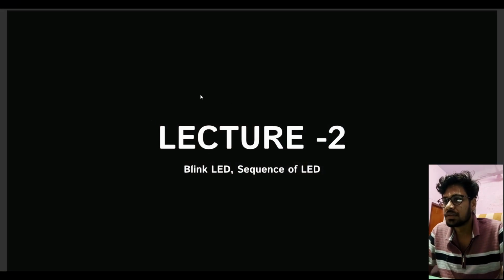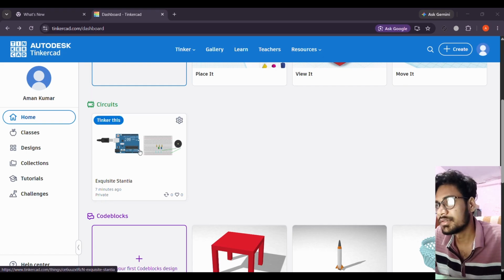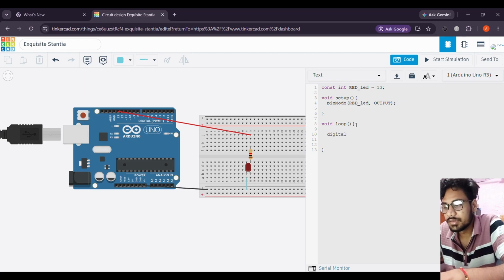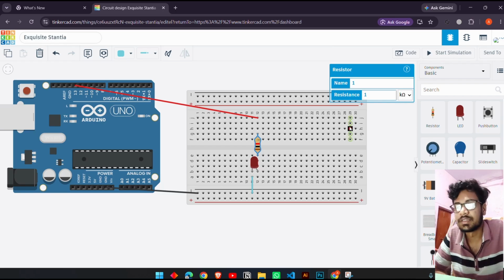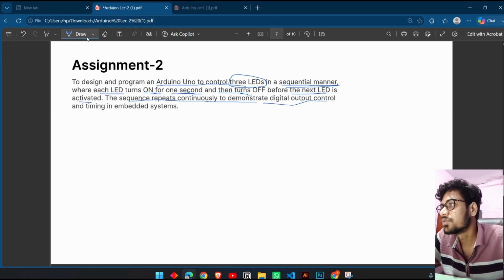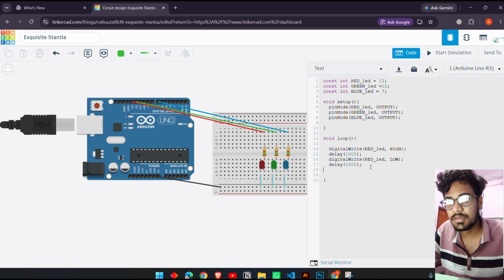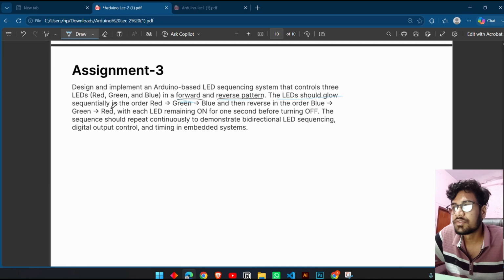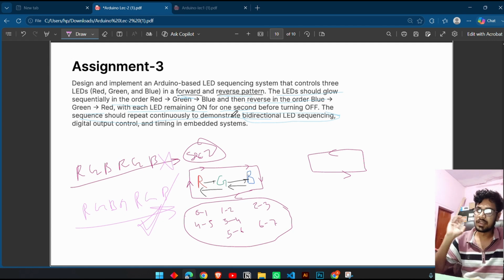Arduino Tutorial for Beginners | LED Blink, Resistor Explained & RGB LED Sequence | Lecture 2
🚀 Welcome to Lecture 2 of the Arduino Complete Beginner Series!

In this lecture, we learn two important Arduino projects while understanding the concepts behind them—not just the programming.

📚 Topics Covered

✅ Assignment 1: LED Blink Project
• How to blink an LED using Arduino
• Arduino pin connections
• Complete circuit diagram
• Why a resistor is required with an LED
• What happens if we don't use a resistor?
• How resistor values affect LED brightness
• Practical demonstration using different resistor values

✅ Assignment 2: RGB LED Sequence
• Understanding RGB LEDs
• Arduino connections
• Circuit diagram
• Programming from scratch
• Sequential LED pattern (Red → Green → Blue)
• Code explanation line by line
• Logic behind the sequence

✔ LED Working Principle
✔ Current Limiting Resistor
✔ Ohm's Law Basics
✔ Digital Output Pins
✔ Arduino Programming
✔ RGB LED Control
✔ Delay Function
✔ Circuit Connections

📌 By the end of this lecture, you'll be able to:
✅ Blink an LED confidently
✅ Choose the correct resistor for LEDs
✅ Control LED brightness
✅ Build and program RGB LED sequences
✅ Understand Arduino digital output programming